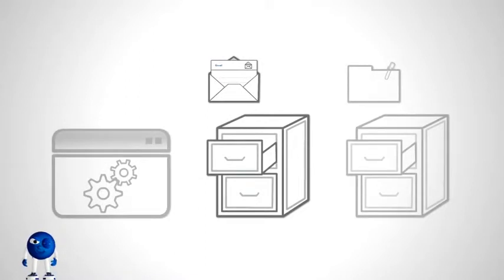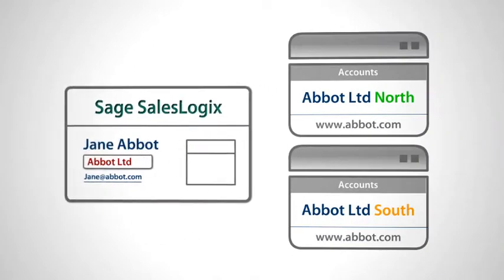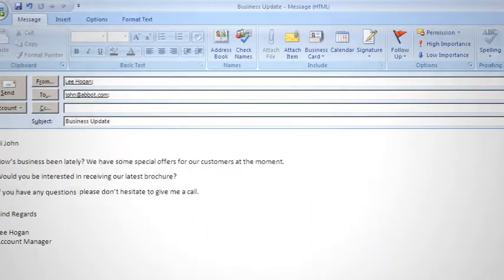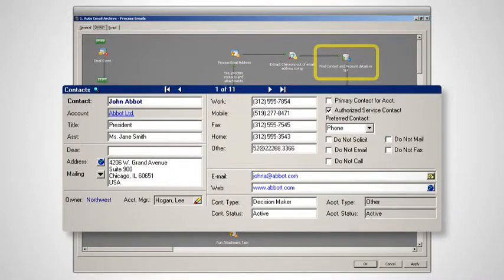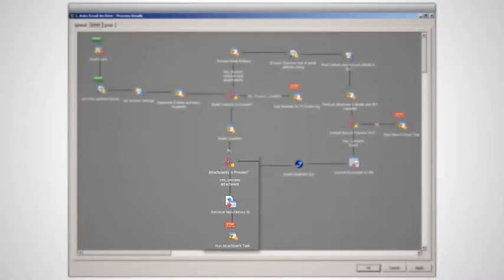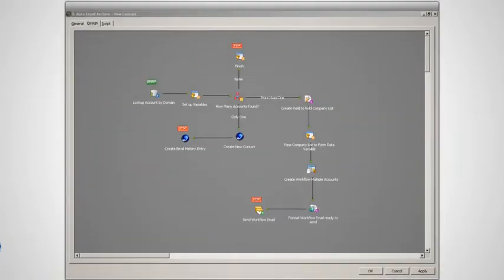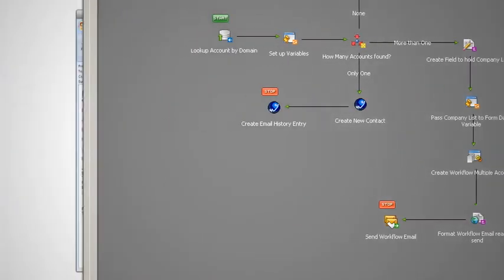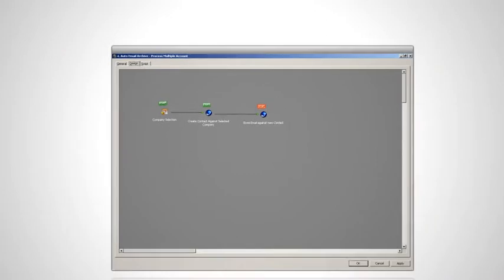Automated Email Archiving for SalesLogix- Archiving Emails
Sage SalesLogix currently has the ability to archive emails and attachments, but until the introduction of TaskCentre for Sage SalesLogix there has not been the ability to automatically archive emails, which has been primarily a manual process.

This video walks you through the configuration of a task which archives an email. We check to see if the contact is known to Sage SalesLogix and depending on the configuration of the task, then archive the email accordingly.